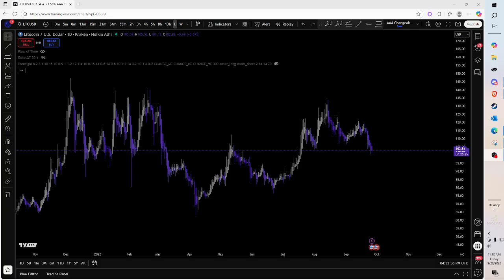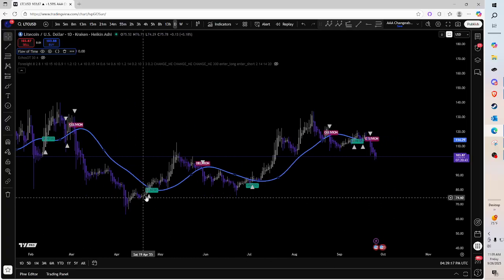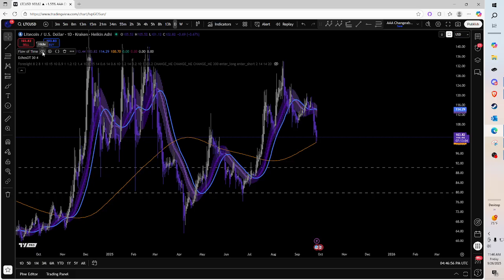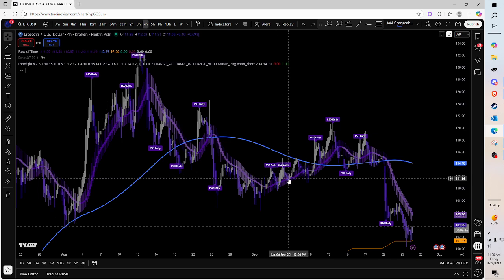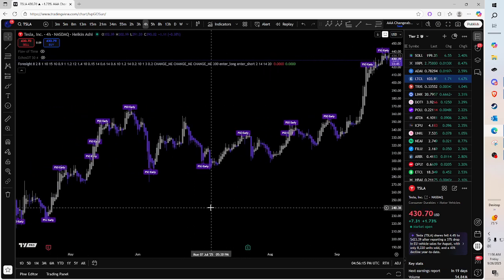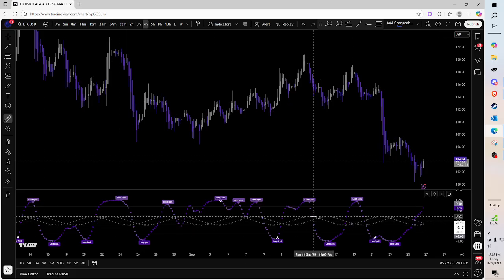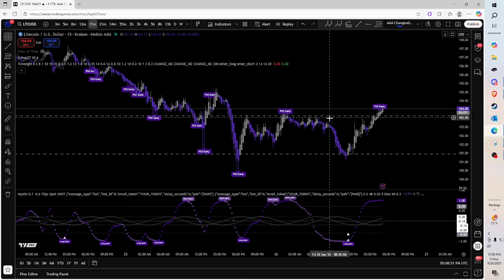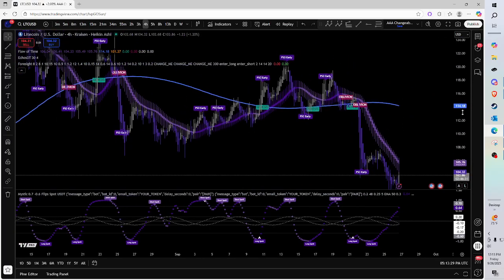Foresight Suite of Tradingview Indicators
This is an illustration of the Suite of Tradingview Indicators. The Flow of Time, The Echos of Time, Foresight and The Mystic Spell. See how each works and become convinced that The Foresight Suite is what you've been looking for. Make sure to stick around and see the Mystic Spell, as you will be very excited that you did. Be Well.